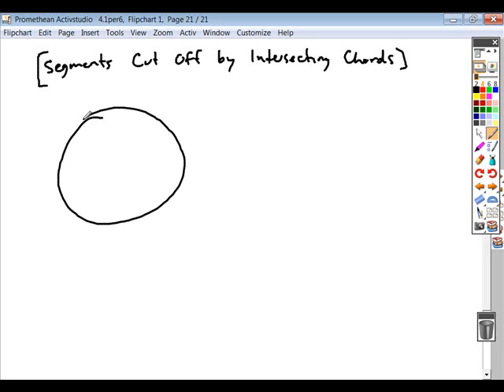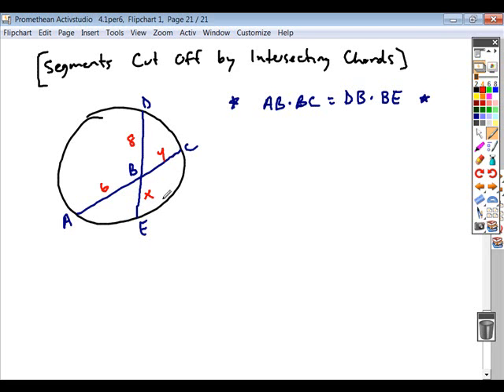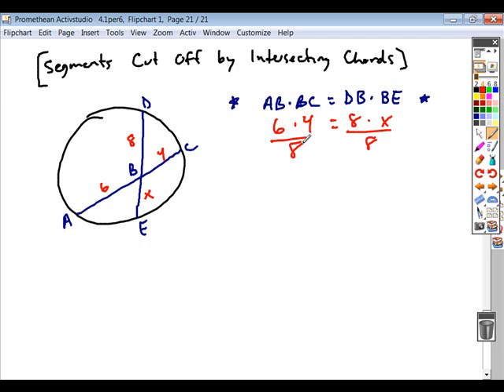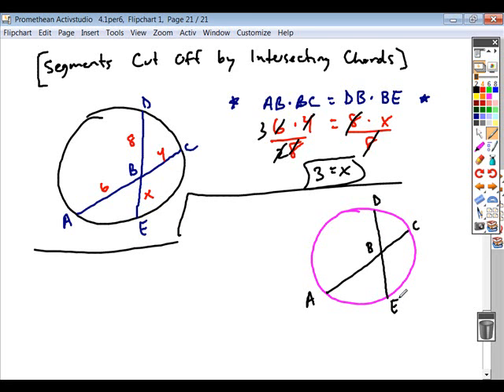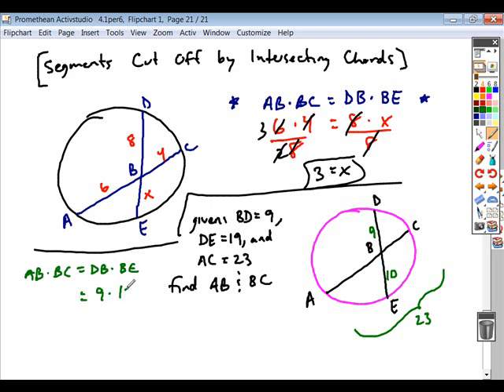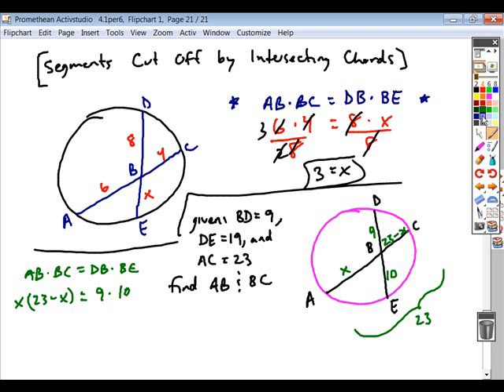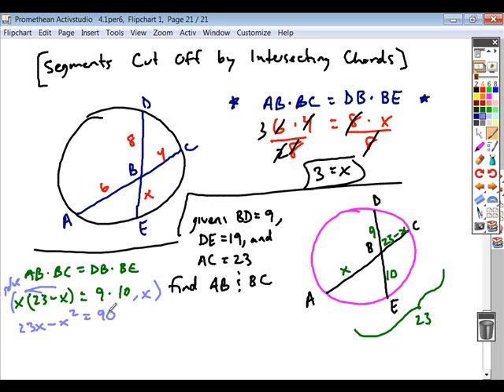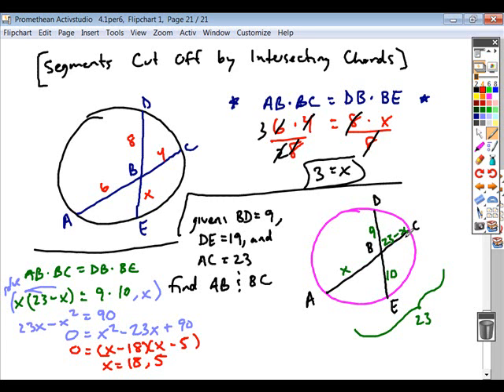4.3geo_seg_intersecting_chords.wmv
4.3 segments cut off by intersecting chords have equal products